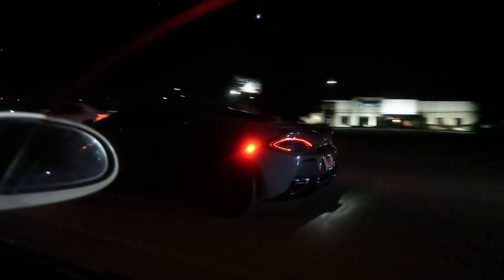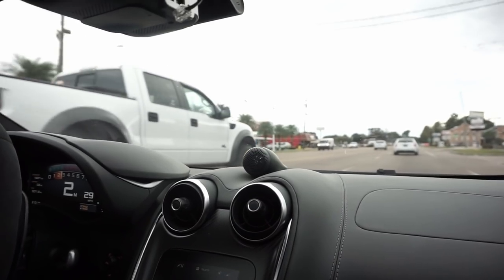McLaren 570gt Ride Along | I DROVE MY FIRST SUPERCAR!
I finally got the chance to drive my first supercar, and it just so happens to be a McLaren 570gt! I always thought I'd be able to drive an Audi R8 first, but I can't complain! This makes me want a supercar THAT much more! The 570gt, variant of the McLaren 570s, is one of the sickest super cars  in my eyes. Hopefully my reaction is peaks your interest.

Thanks Brandon at Express Auto Salon for allowing me to drive your McLaren! I really do appreciate it!